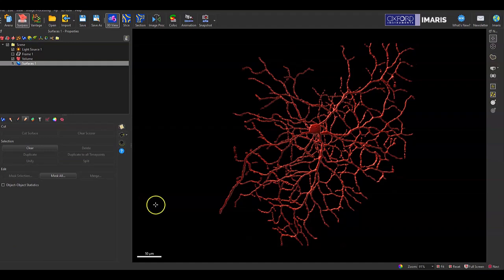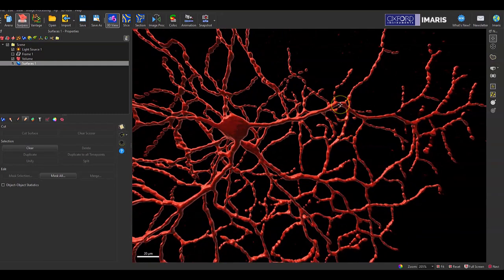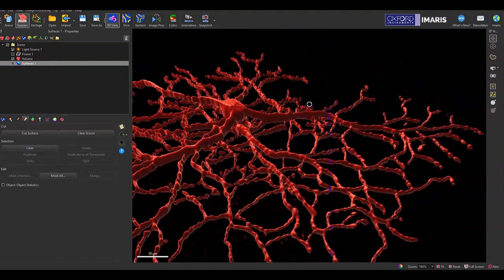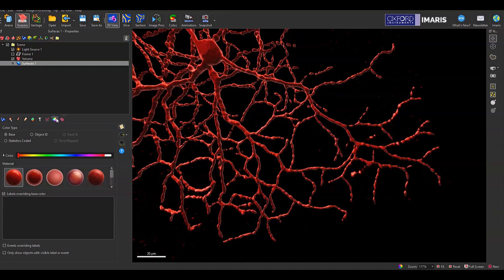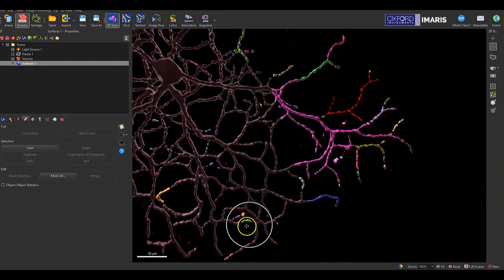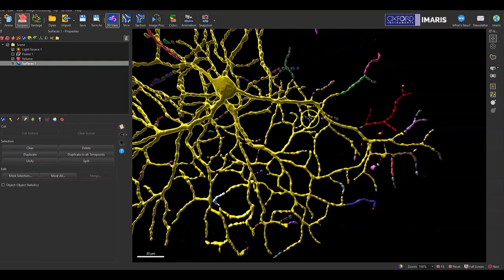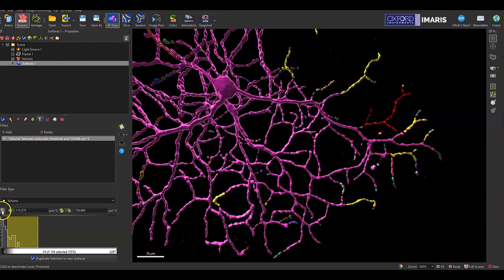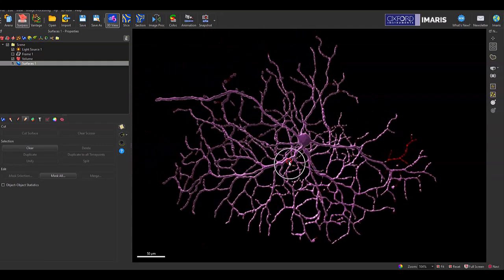Imaris Bytes | Cut & Unify Surfaces